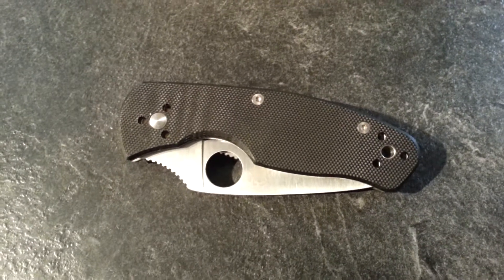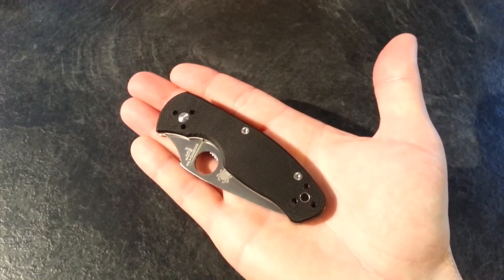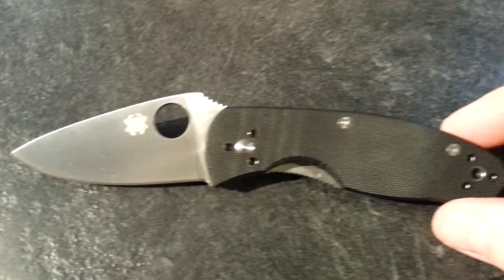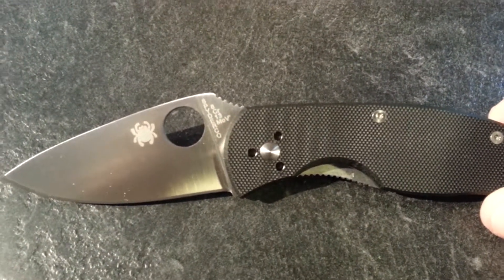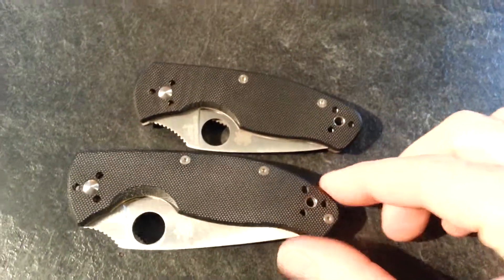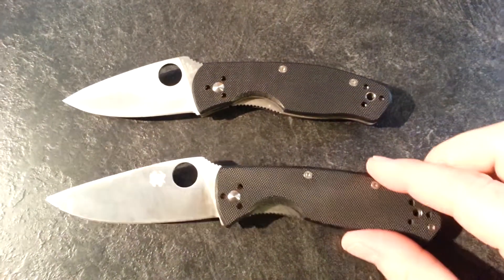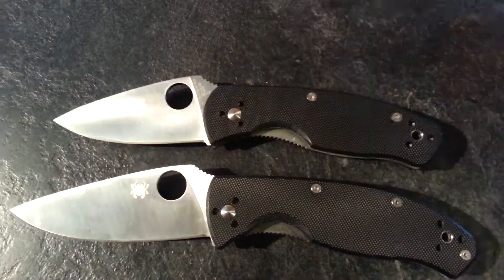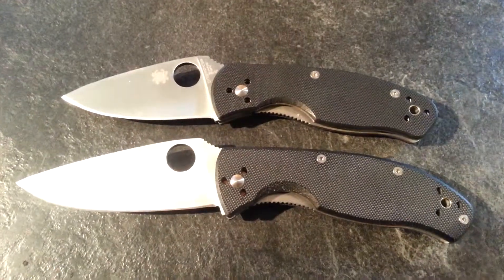Spydy time!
Just showing off my new knife.

(Persistence)
Overall length 6 13/16 in
Blade length 2 3/4 in
Length closed...4 1/8 in
Steel 8Cr13MoV
Handle. G-10
Cost (EBAY)..